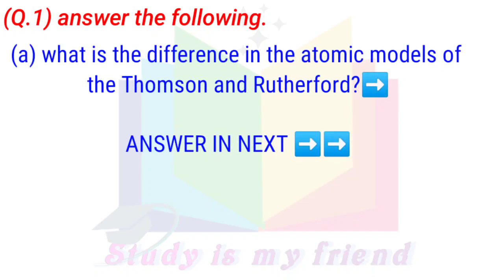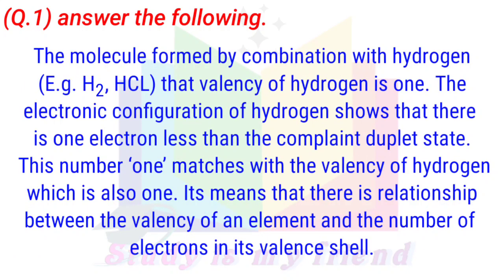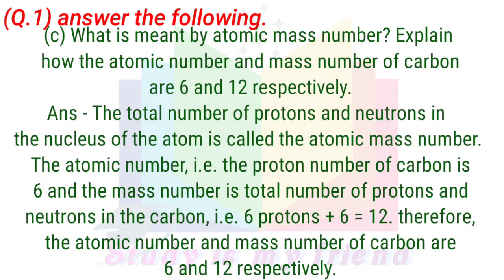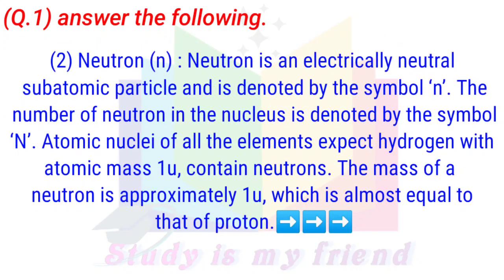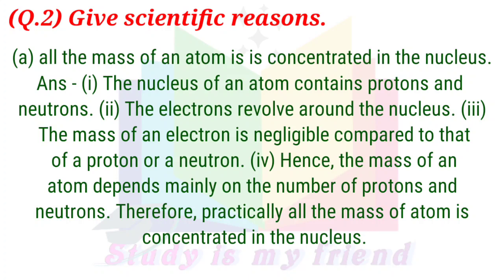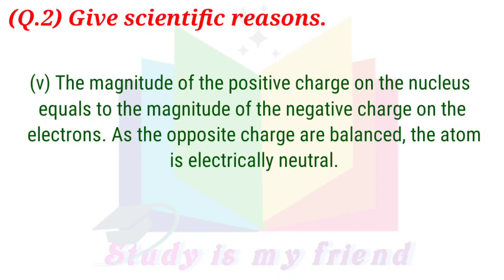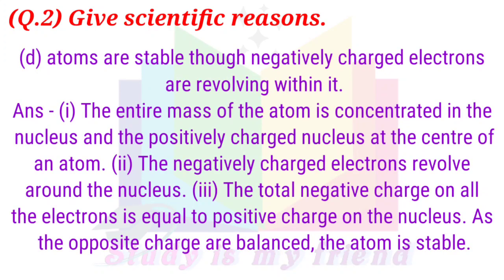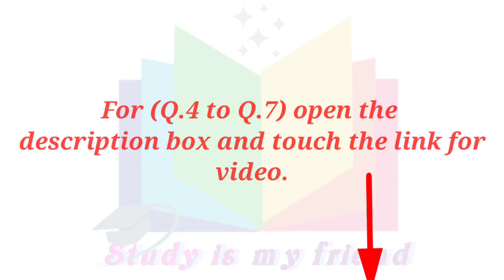inside the atom class 8 exercise | chapter 5 | numerical solution | class 8 science | #01